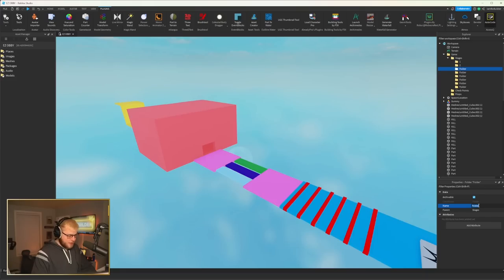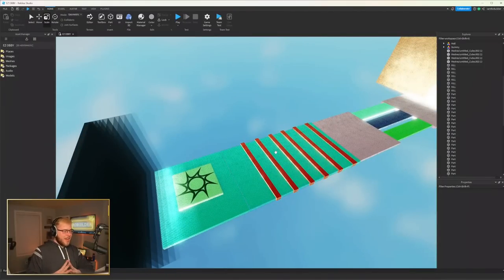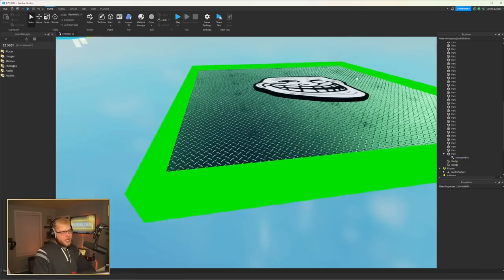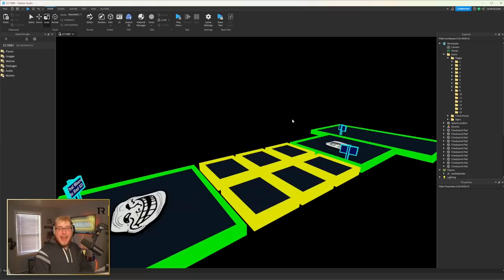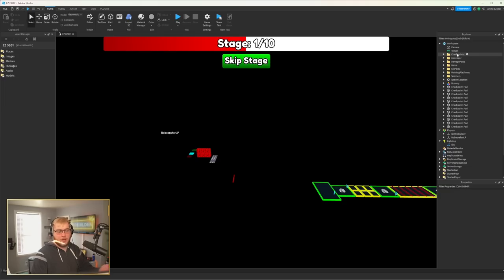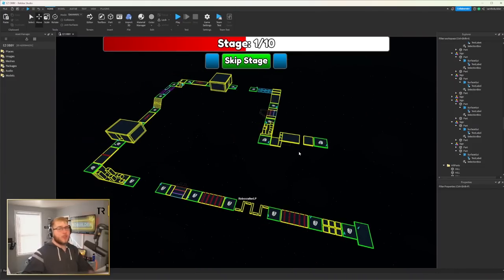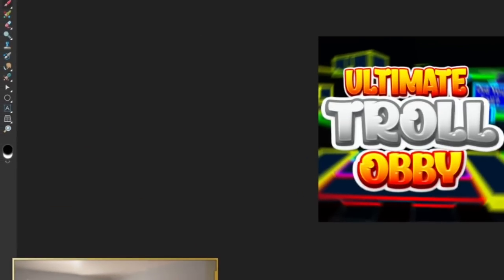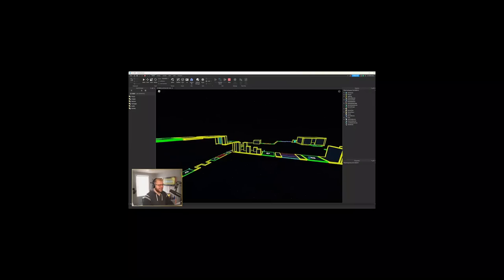I Made a Game in 4 Hours... PLAY HERE!